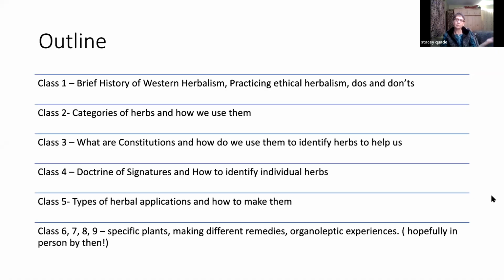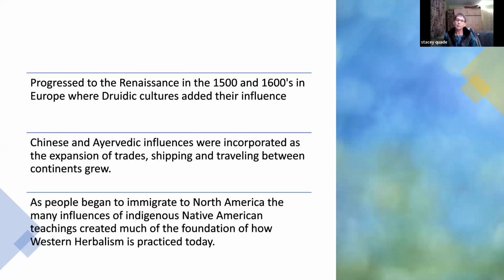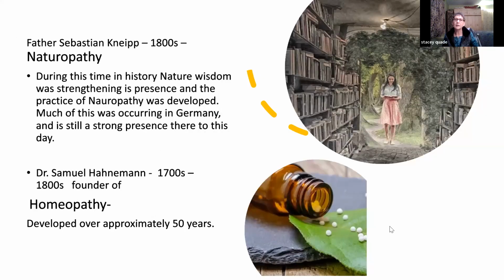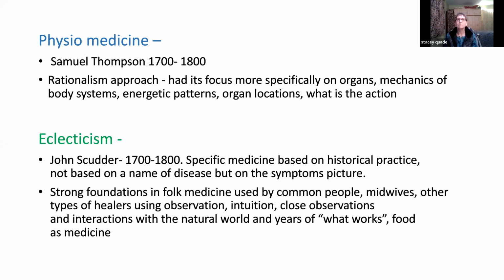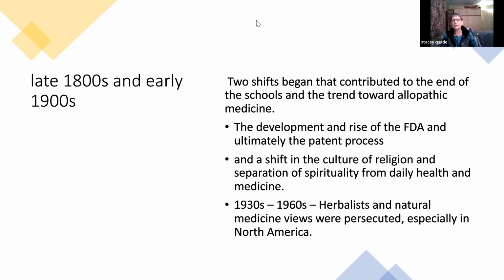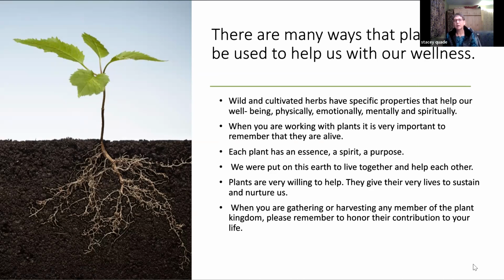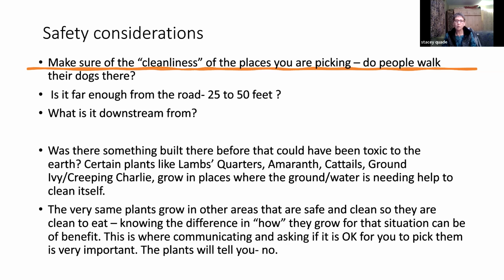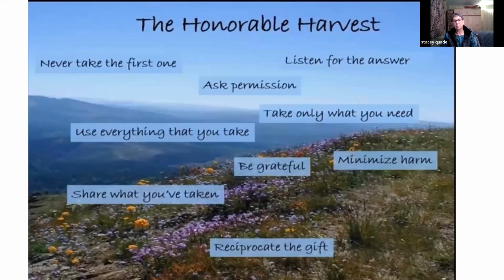Herbalism for Beginners - Class 1 - Brief History of Western Herbalism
In this nine-week course each class will build on the ones prior. Participants will begin with an introduction to the practice of western herbalism and work our way through learning the basics how to work with herbs in relation to our individual constitutions, how to identify common herbs, and the most fun part- how to make and apply herbal preparations!

Class 1 – Brief History of Western Herbalism, Practicing ethical herbalism, dos and don’ts